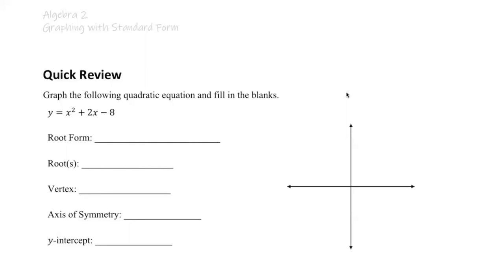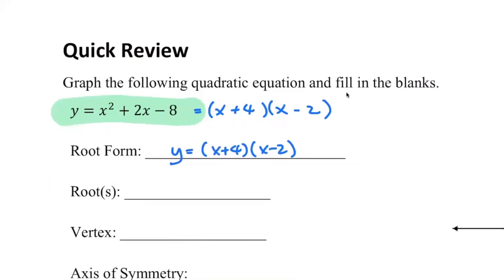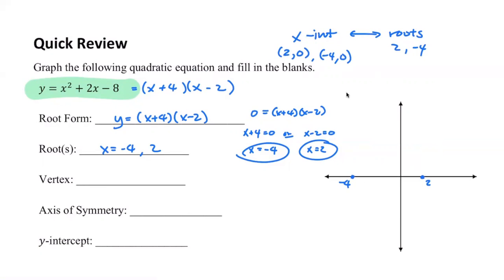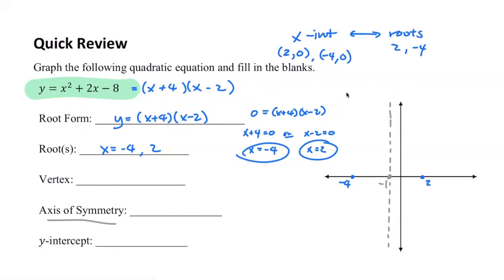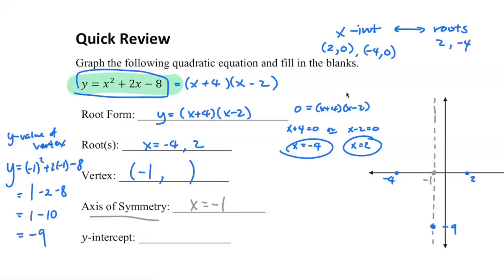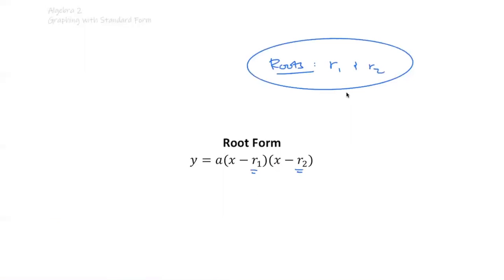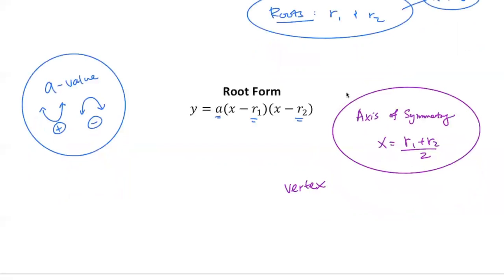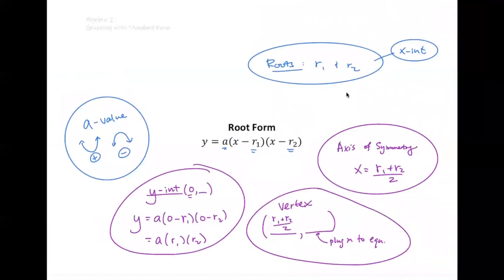[Alg2] Graphing with Root Form (review)